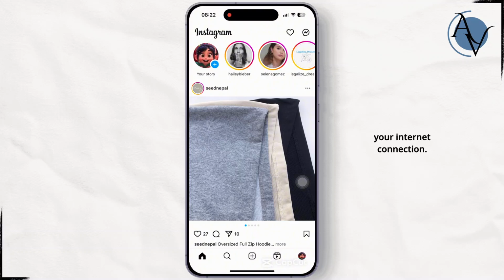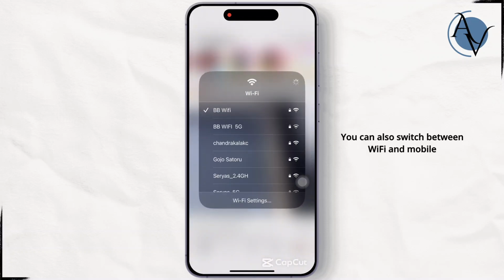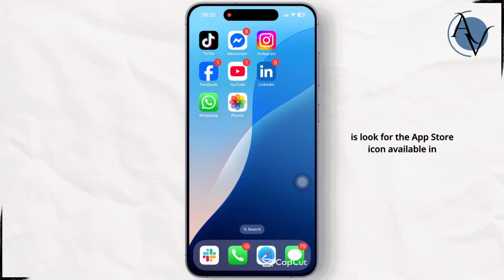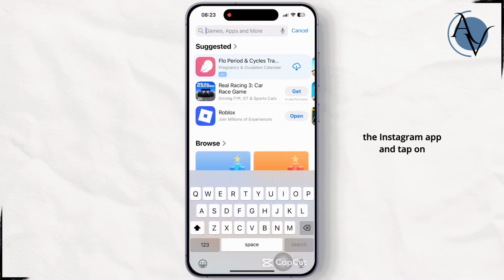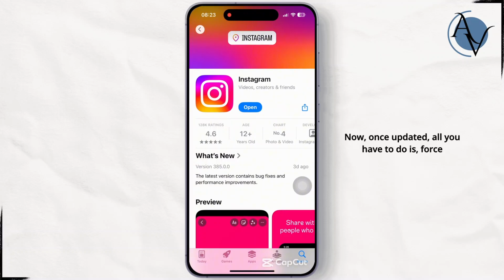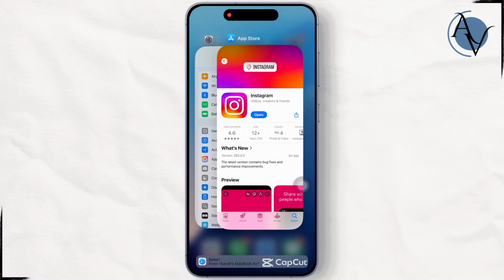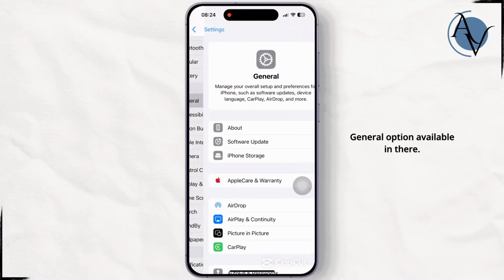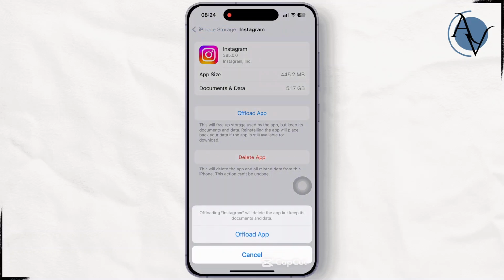How to Fix There was a Problem Loading your Message Please Try Again Later in Instagram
How to Fix There Was a Problem Loading Your Message Please Try Again Later in Instagram (2025)! Facing the error “There was a problem loading your message, please try again later” on Instagram? This video will guide you through the simple steps to fix this common Instagram messaging issue quickly and easily. Whether you're asking, "How do I fix the message loading problem on Instagram?" or need help troubleshooting, this tutorial has you covered. Learn how to resolve this error and get your Instagram messages working again. Watch now to see how you can fix Instagram message loading problems today!

Timestamps:

00:00 How to Fix There Was a Problem Loading Your Message Please Try Again Later in Instagram
00:10 How Do I Fix Instagram Message Loading Problem?